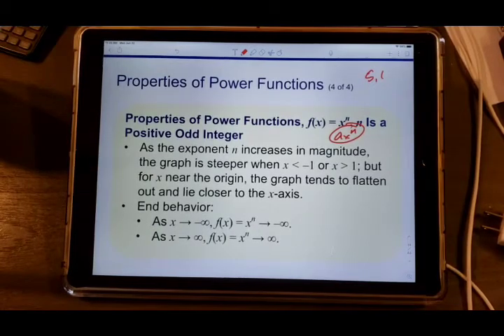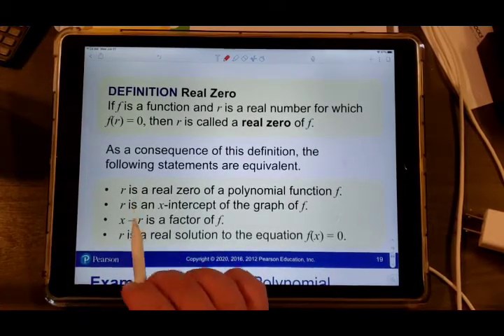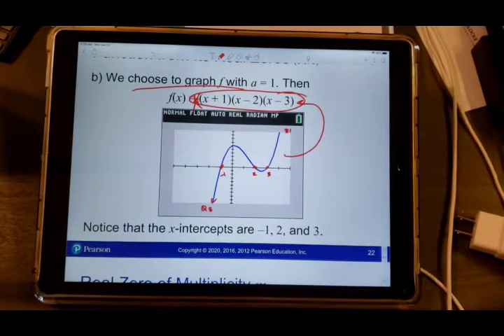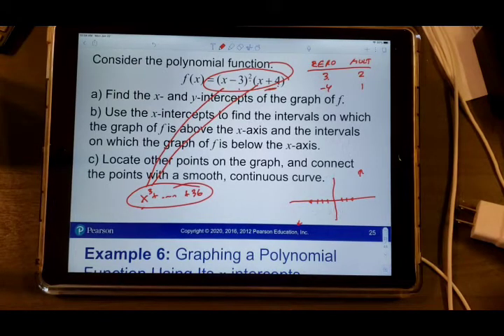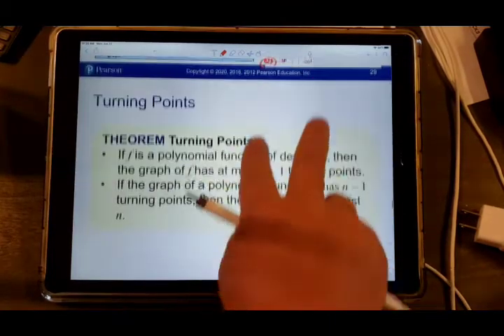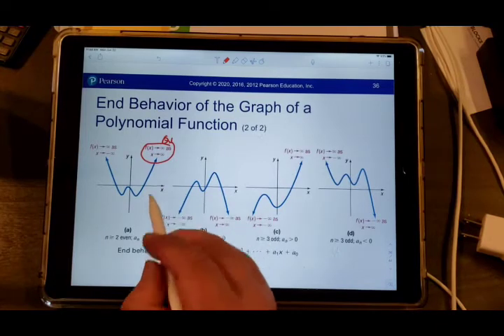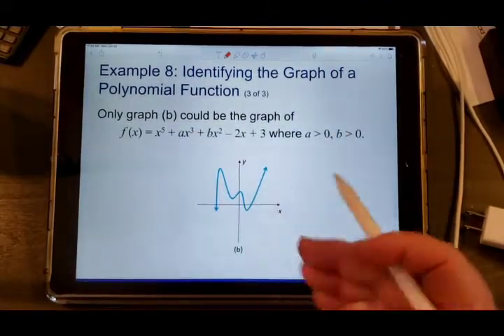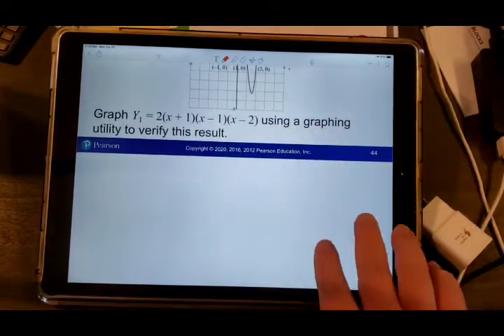Math 245 Section 5.1 part 2 of 2